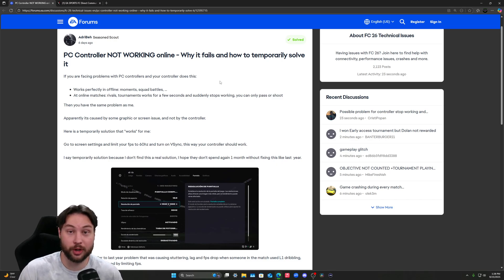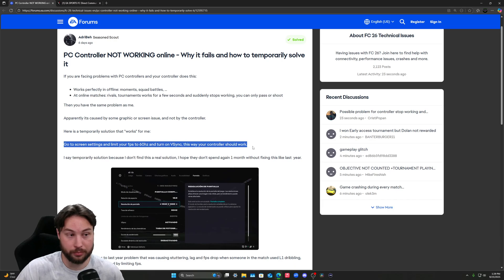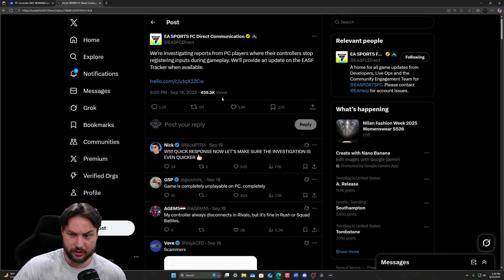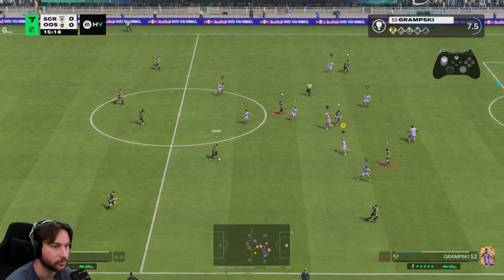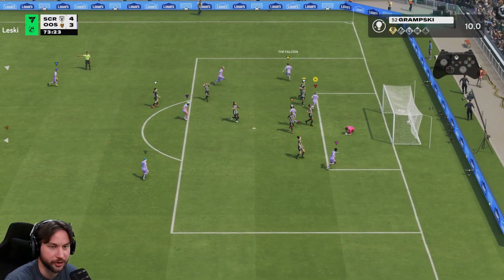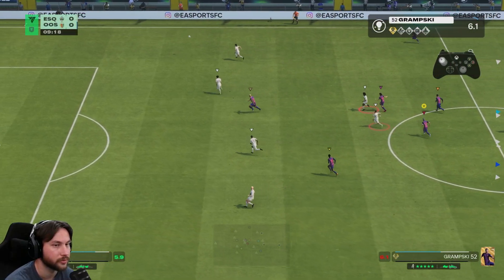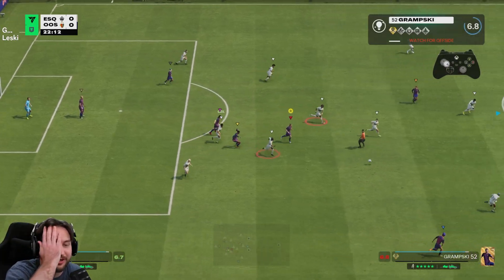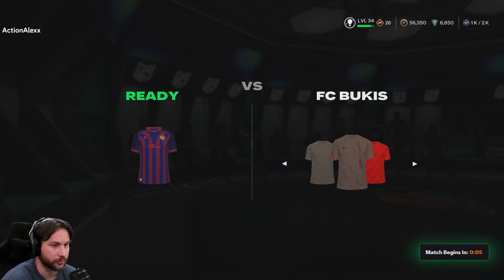How to Fix No Controller Input on PC! | FC 26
This is a temporary solution to fix your controller not working when playing on PC in EA Sports FC 26! Hopefully, EA can fix this issue ASAP!